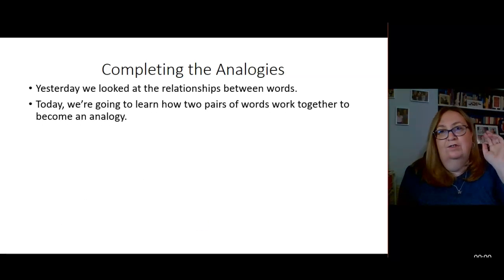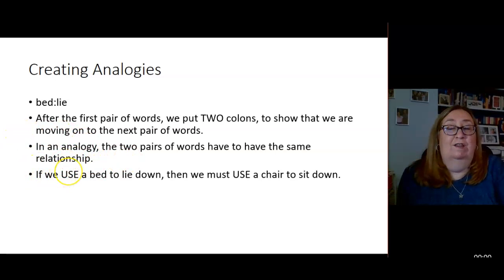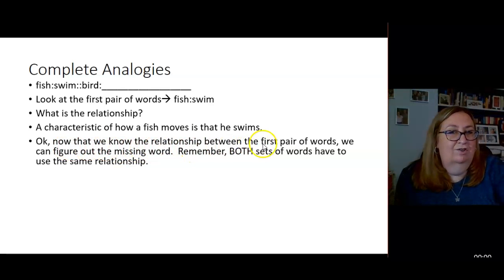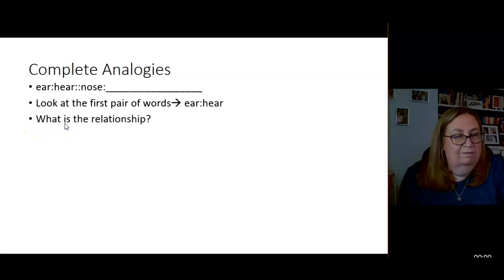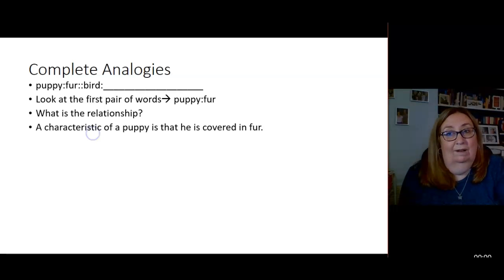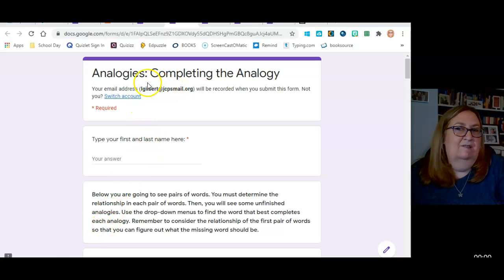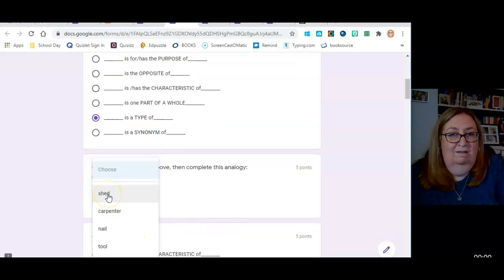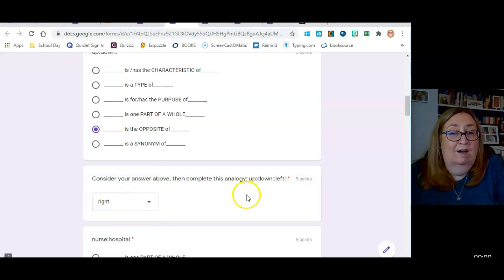Analogies: Completing the Analogy